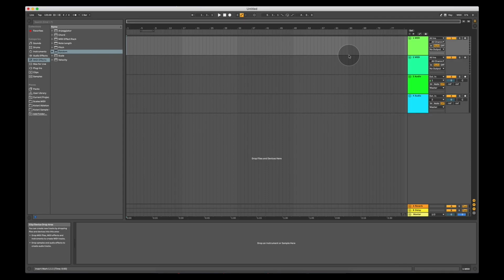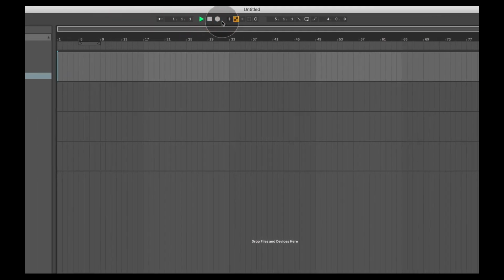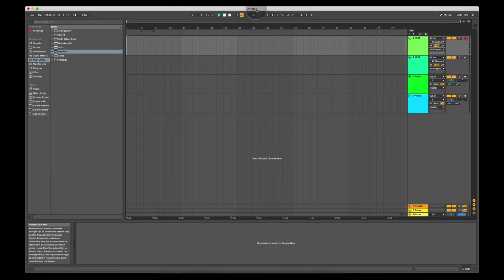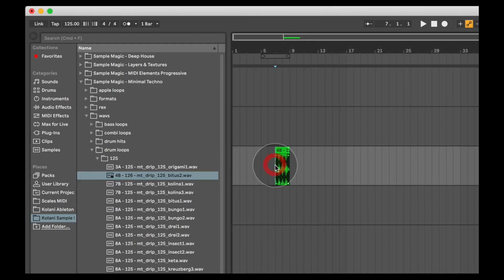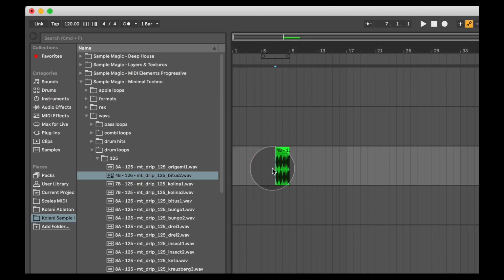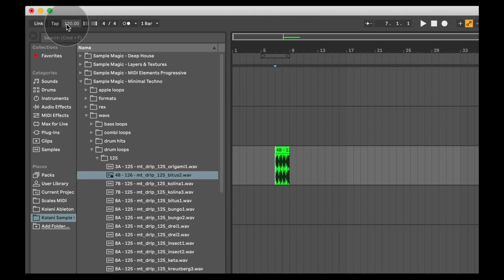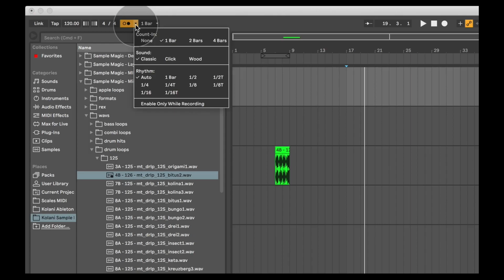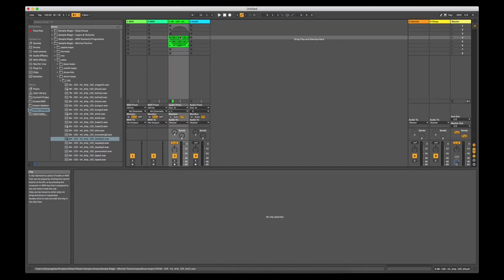Ableton Live 10 Full Course - Part 2 - Arrangement, Music Theory, Transport Controls, Track Settings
Our full Ableton Live 10 course available for free on Youtube! In part 2 you will learn some basic music theory, the arrangement section of Ableton, as well as the transport control and settings so that you can prepare your project with the right settings for the style of music you want to make.

We provide one to one and online courses on DJing, music production and audio engineering. Our goal is to provide the best possible tuition and guidance to help you develop your craft and make a career out of it.